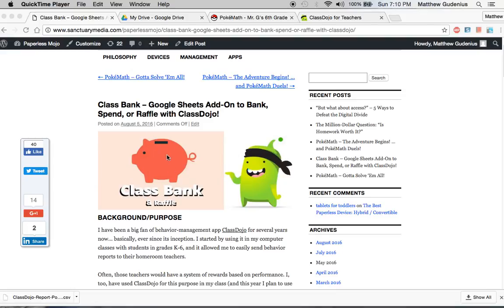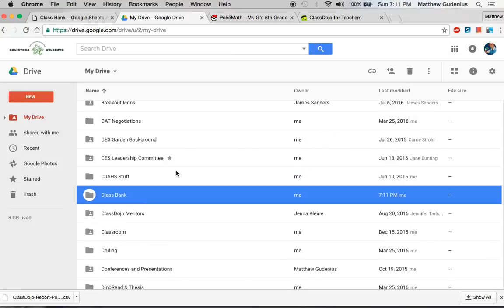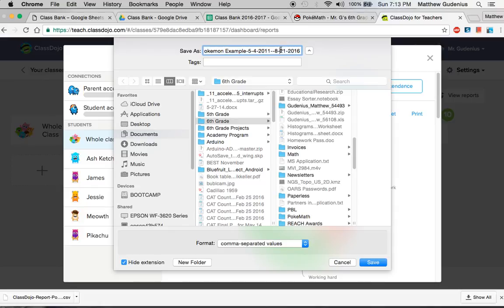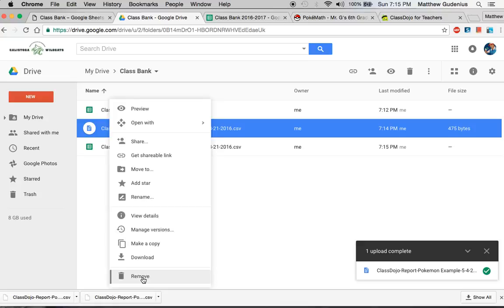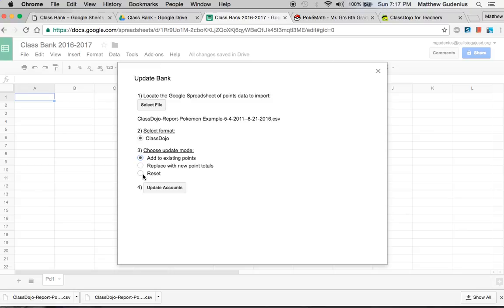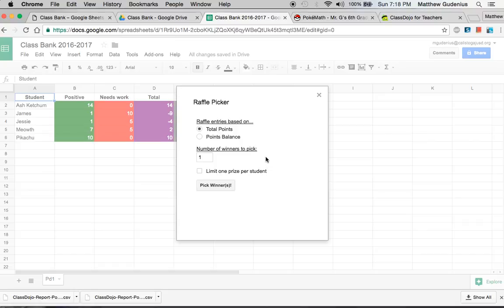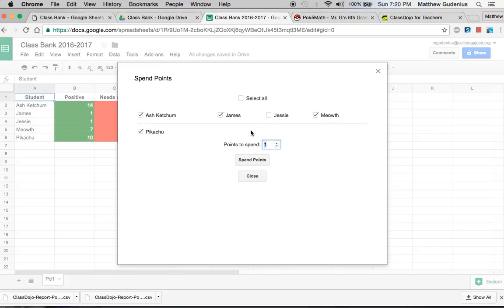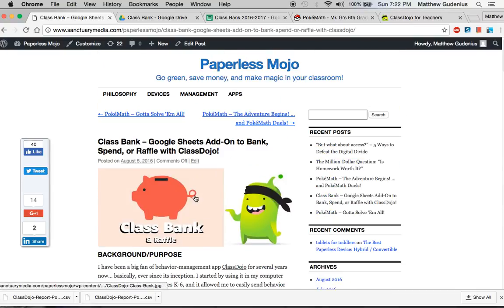Class Bank & Raffle -- Google Sheets Add-On for ClassDojo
This video explains how to set up and use the Class Bank & Raffle Add-On for Google Sheets to be able to import student points from ClassDojo and use them for auctions, raffles, or class currency.